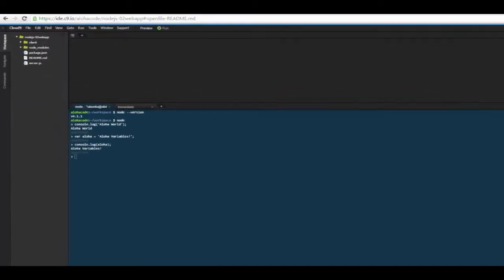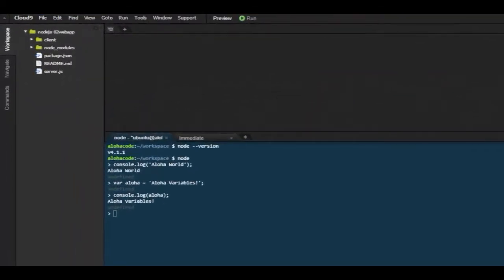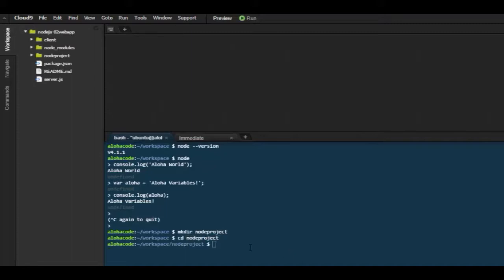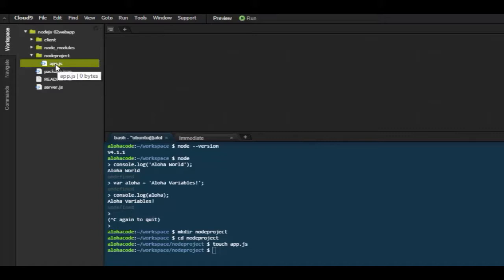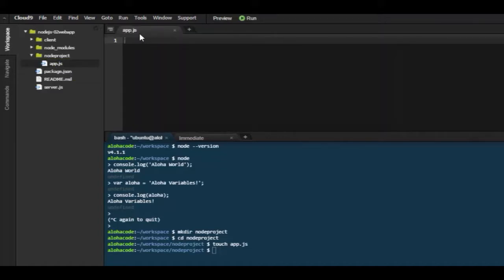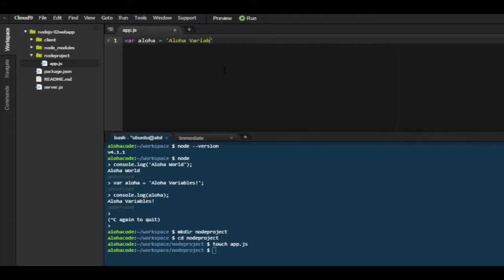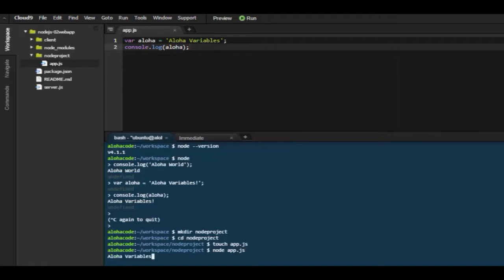09 Set up a Node js app